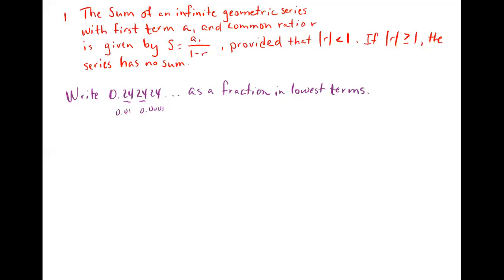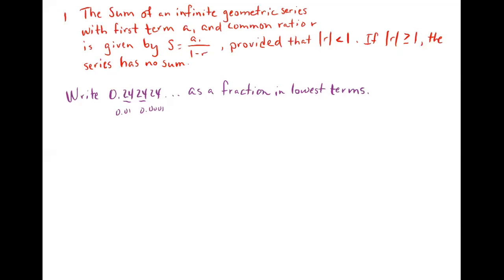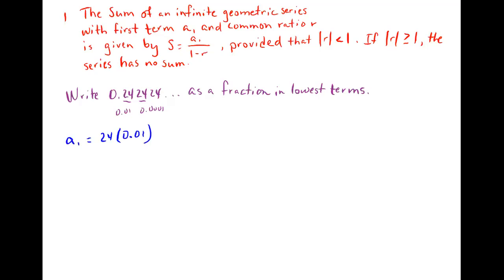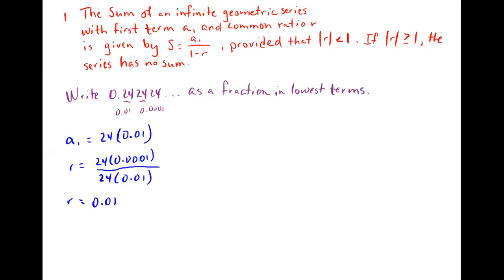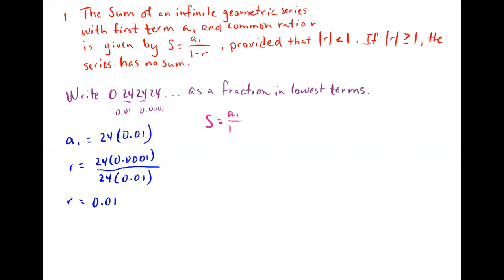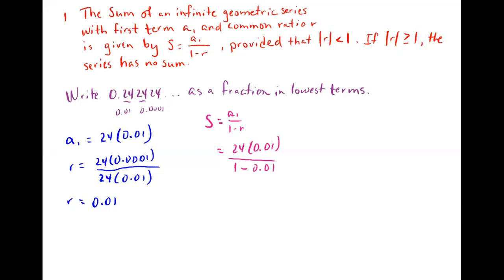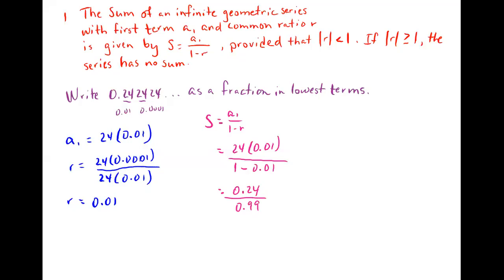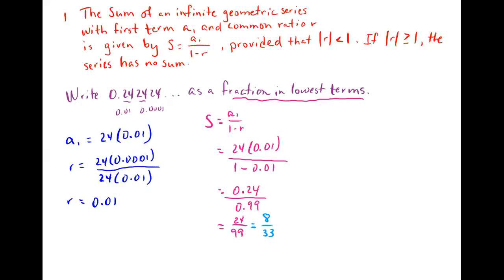GMT20180928 142907 Kathleen W 1280x720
Empowering videos meant to get girls interested and stick with math!